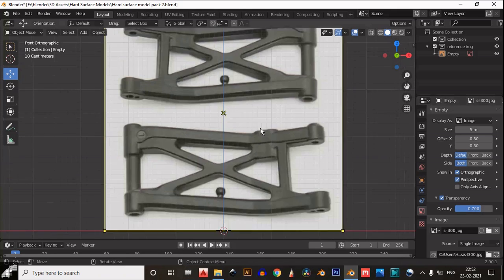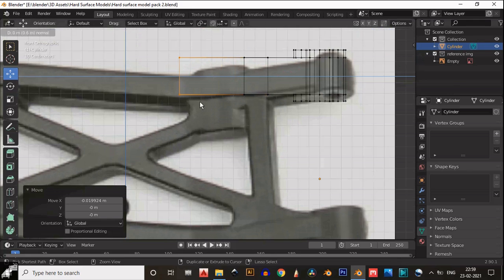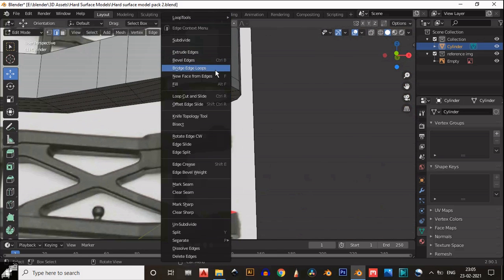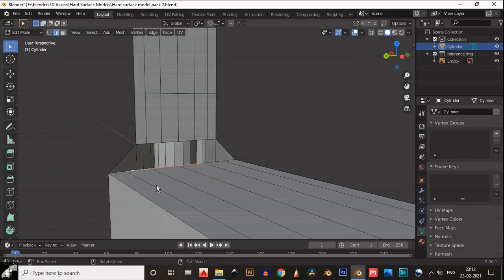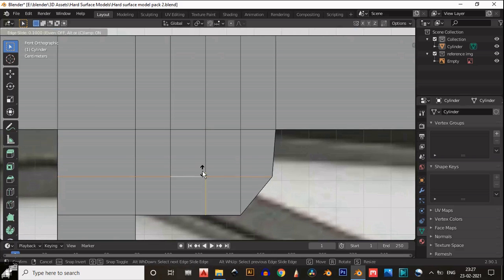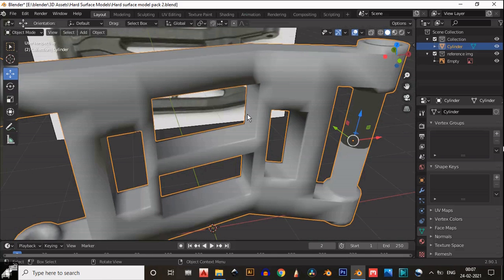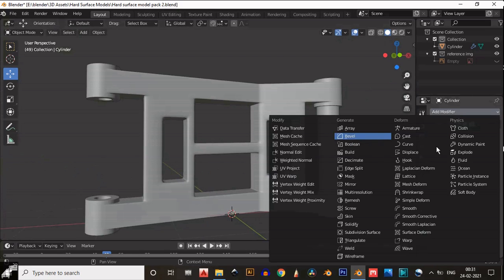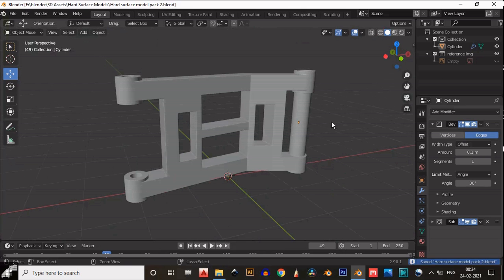Blender hard surface modeling | Part 3 | Blender Tutorial | hard surface topology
In this tutorial series we will learn blender hard surface modeling techniques. You will learn sub D hard surface modeling. we will focus on right hard surface topology.
.To improve the modeling speed we will use faster and easier technique. We will learn write topology for hard surface modeling. I hope you will like this tutorial. If you have any questions then you can ask me in comment box. I will try to answer your questions.

ABOUT US